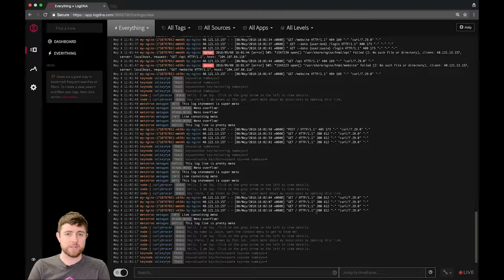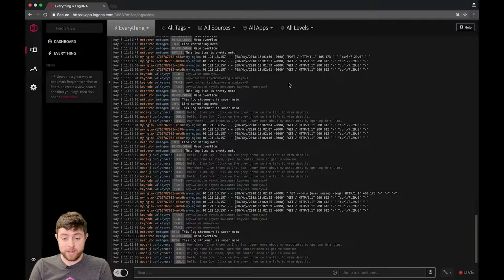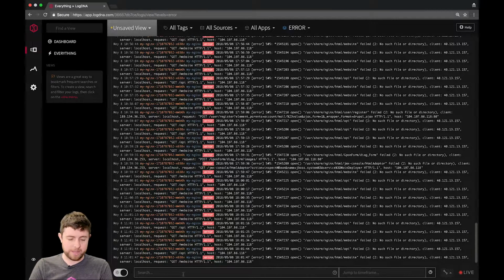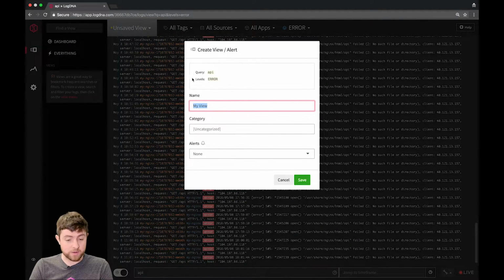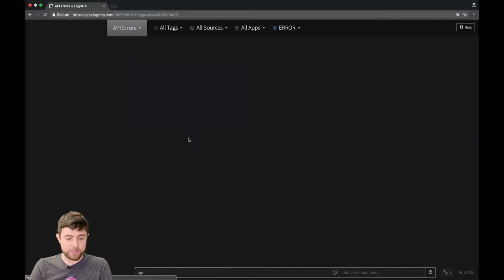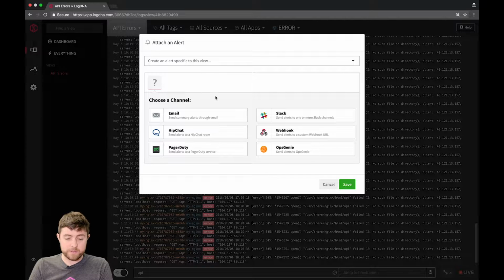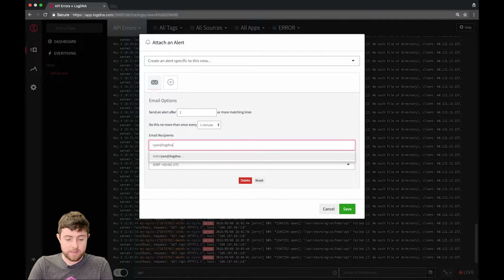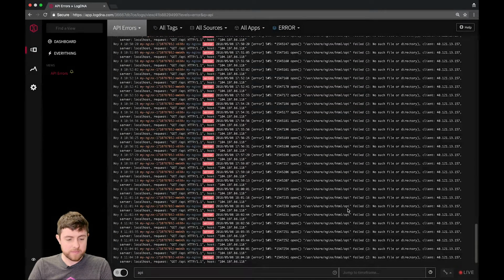Tutorial | How to Save a View & Attach an Alert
LogDNA is a modern log management solution that empowers DevOps teams with the insights that they need to develop and debug their applications with ease. Ryan Staatz, Head of DevOps at LogDNA, showcases how to save a created view and set alerts for proactive log analysis.